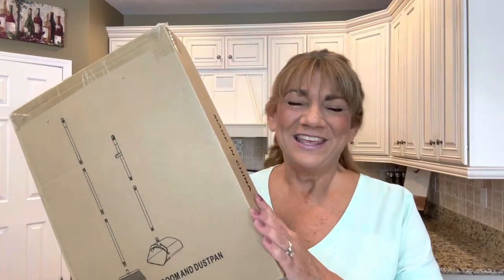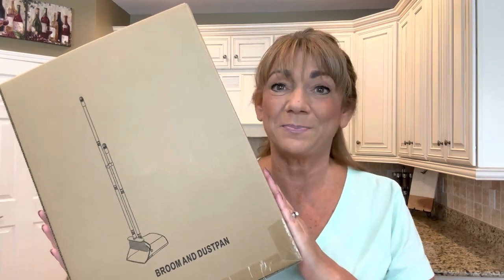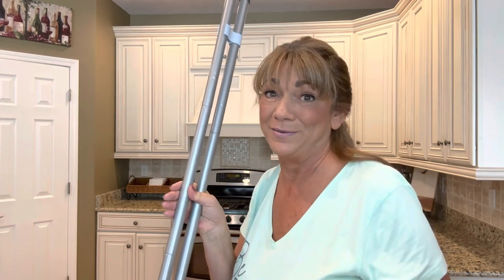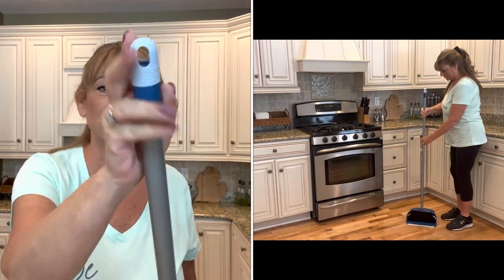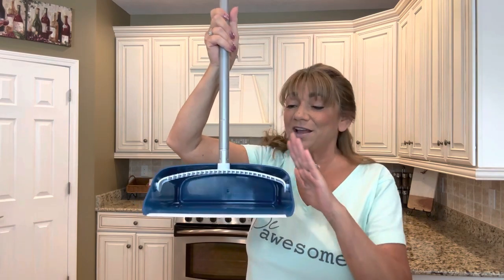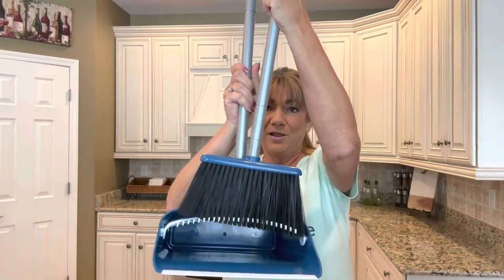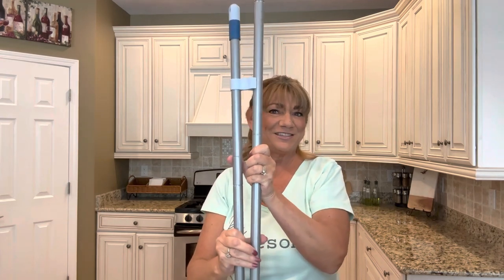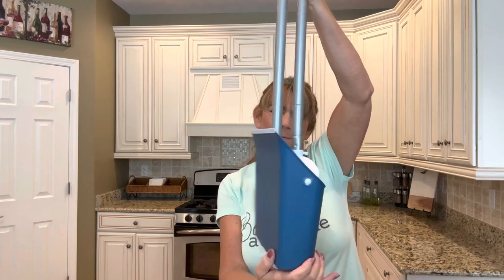Broom & Dustpan Set Review Sold on Amazon by SONCAL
Broom & Dustpan Set Sold on Amazon by SONCAL

8k GIVEAWAY 2 of 2 As Promised My Way To Say Thank You!     Ends April 15th , 2023